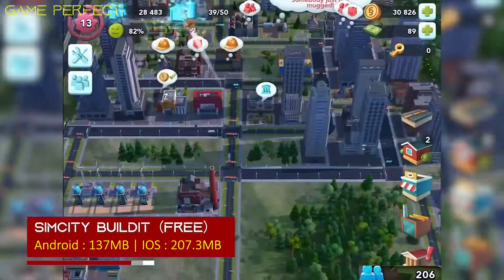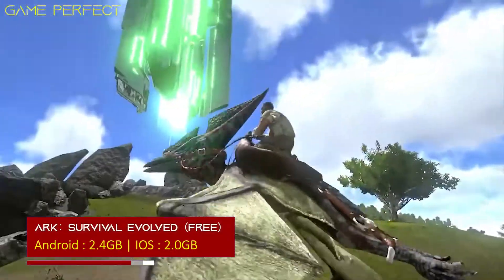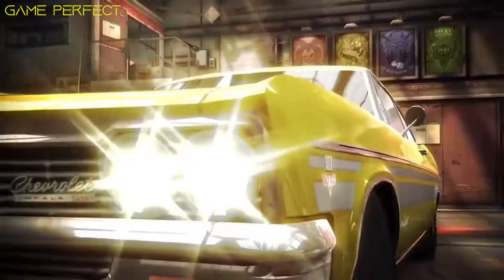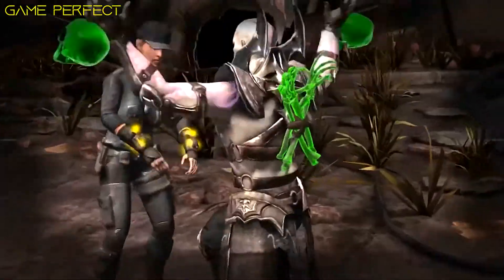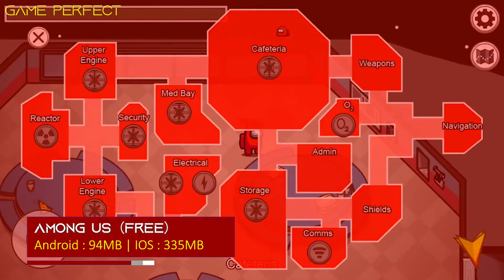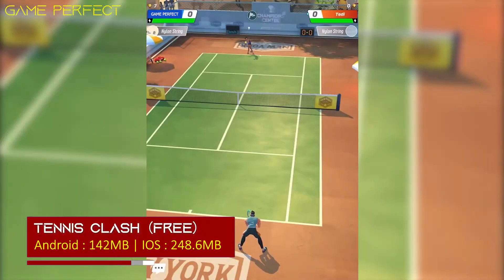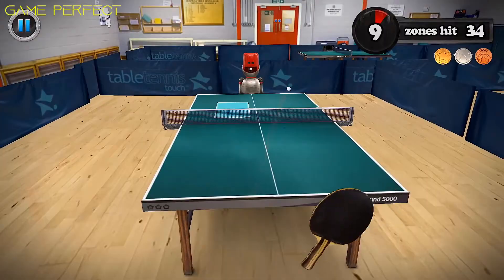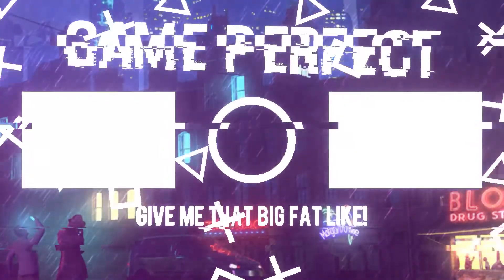10 Best iOS & Android Games that you MUST Checkout! [2021] | Ep 4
Looking for Latest High Graphics NEW Games for Android & iOS 2021?
Best NEW Games for Android & iOS | Episode 4
We've got you covered with these New Android & iOS (Mobile) Games!

Timestamps:
00:00 | Intro
00:08 | Sky: Children of the Light
00:25 | Standoff 2
00:44 | SimCity BuildIt
01:03 | ARK: Survival Evolved
01:24 | CSR Classics
01:38 | MORTAL KOMBAT
01:55 | Mini Militia
02:13 | Among Us
02:30 | Tennis Clash
02:47 | Table Tennis Touch
03:08 | Outro